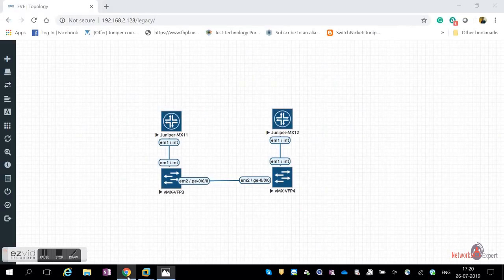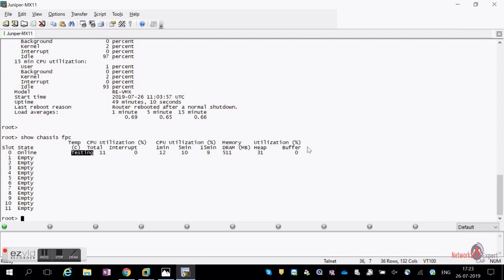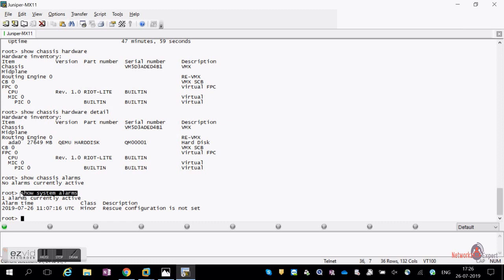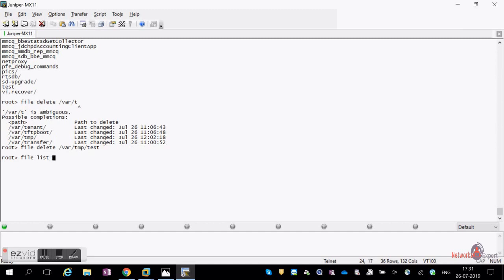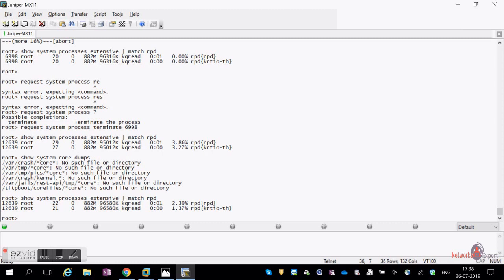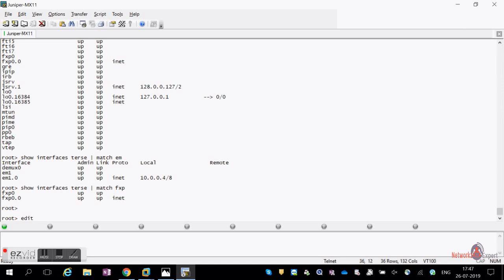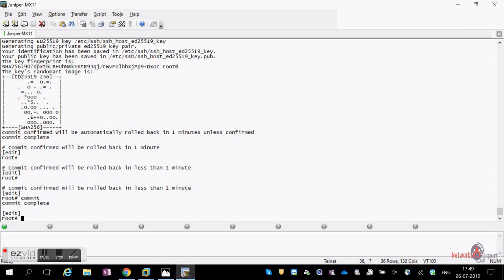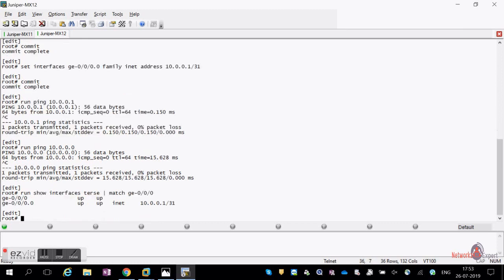Juniper Basic Configuration | Troubleshooting Overview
In this Video we are discussing about Basic Configuration CLI and start-up Configuration. Basic Checks, once the router is powered on and Testing the basic check in case of any problem, then how to Troubleshooting after the router boot up.

Any question please comment will answer As soon as possible